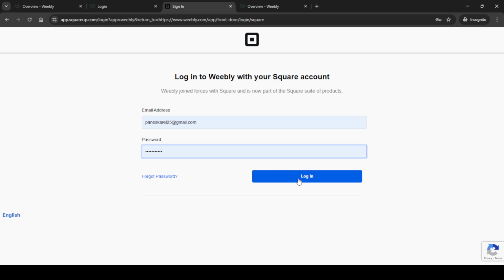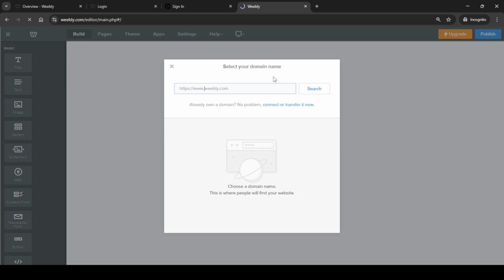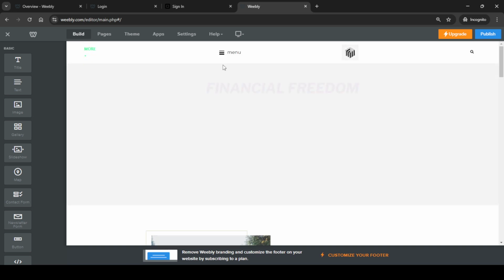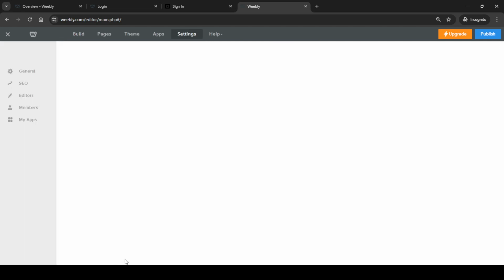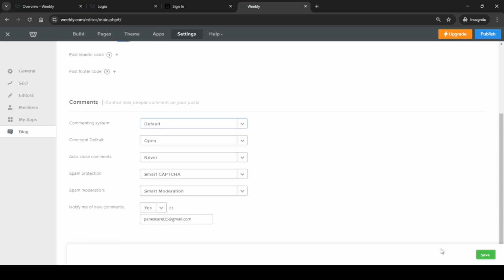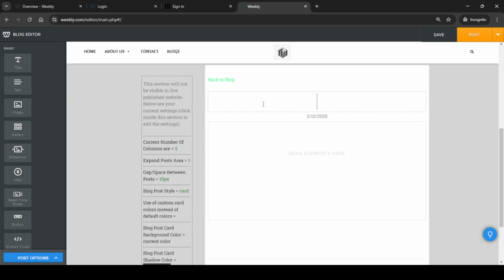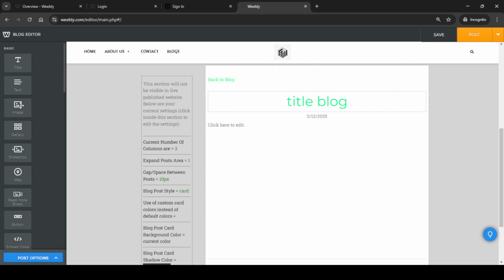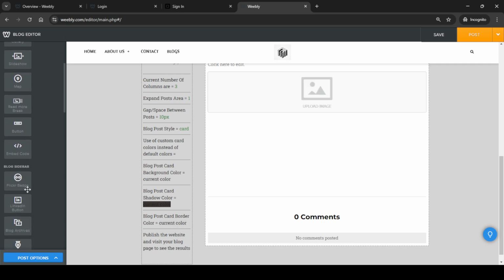How to Set Up a Blog on Your Weebly Website and Arrange a Layout [2025 Full Guide]